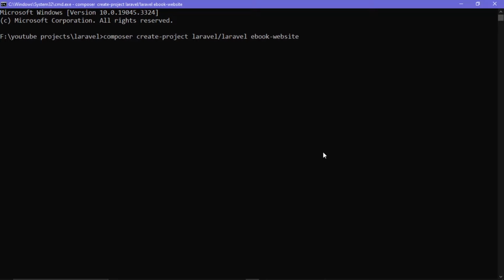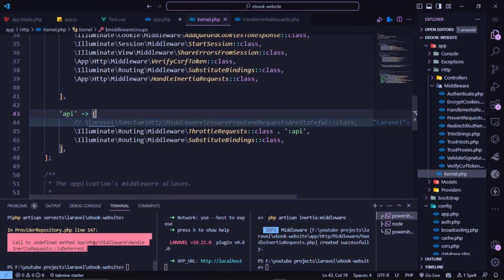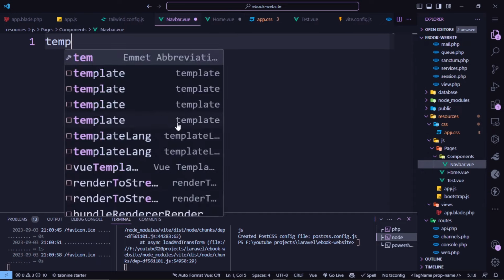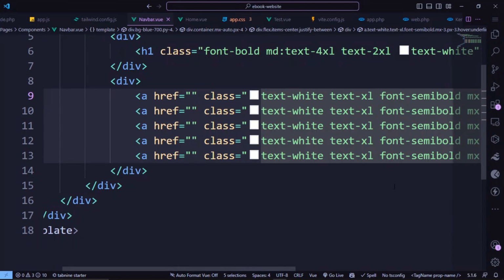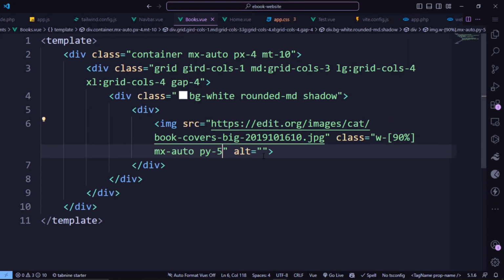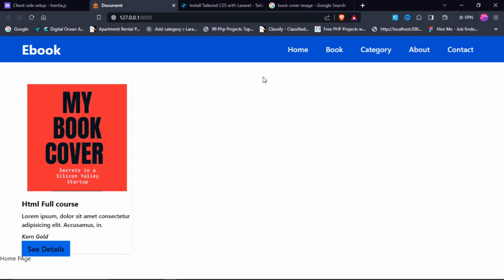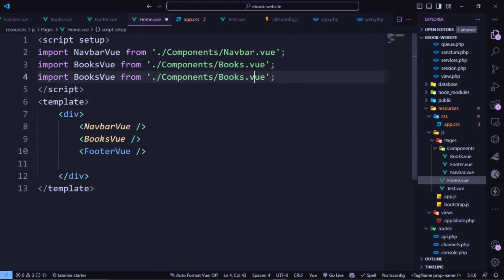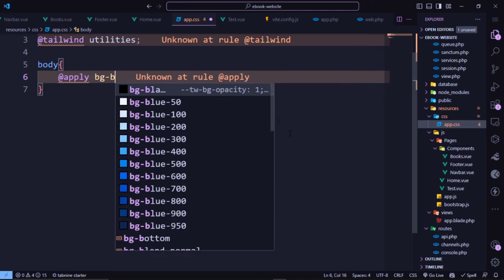#1 Ebook website ui in tailwindcss | laravel ebook website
In this video we will learn how to make a complete responsive ui in tailwindcss